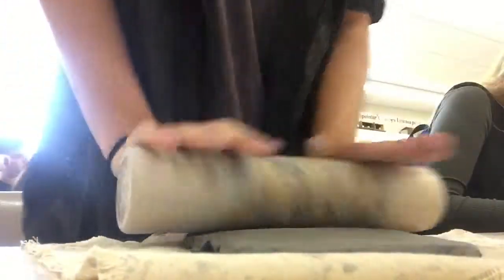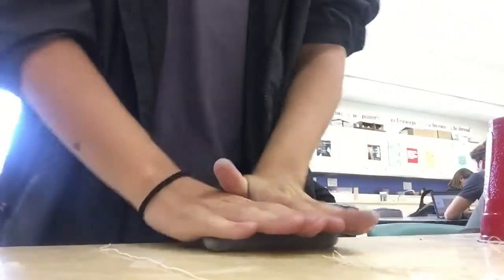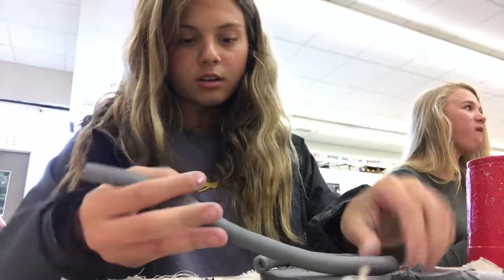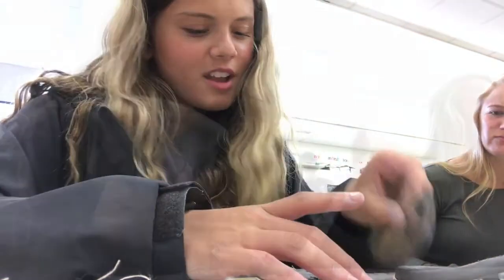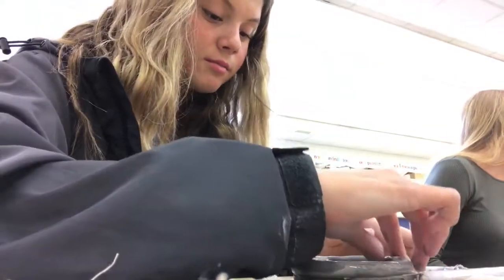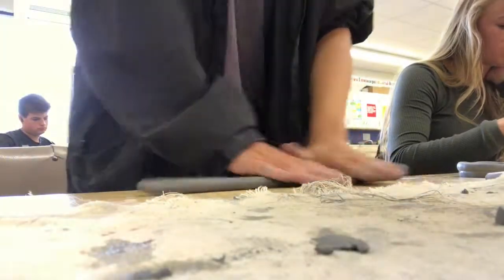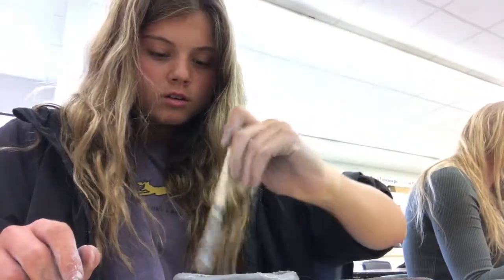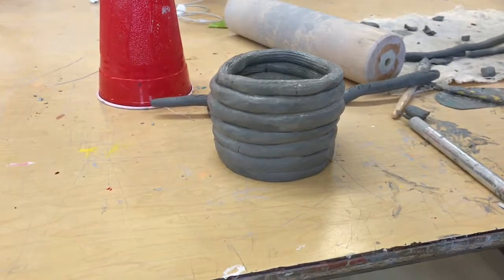Ceramics tutorial- how to make a coil pot